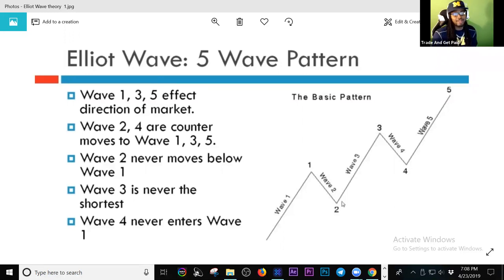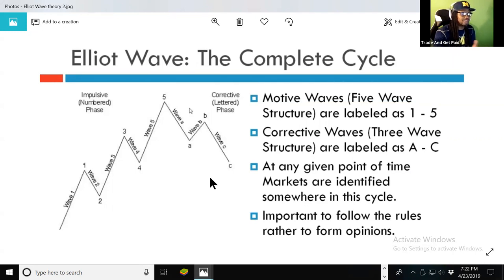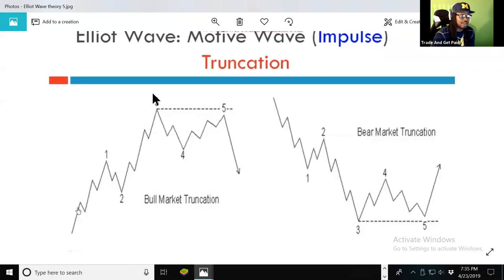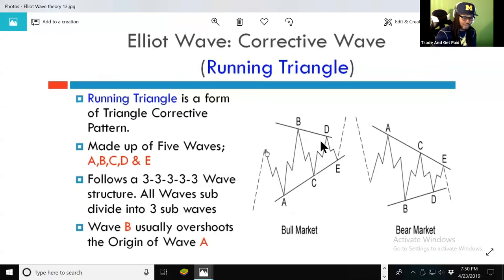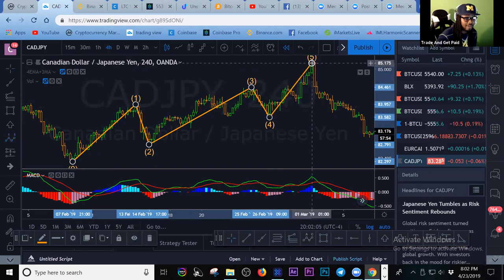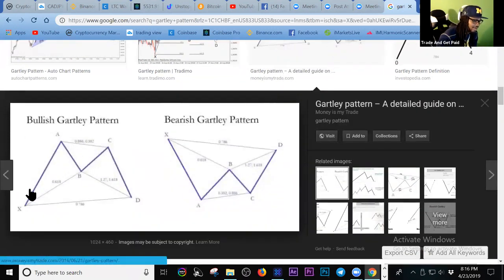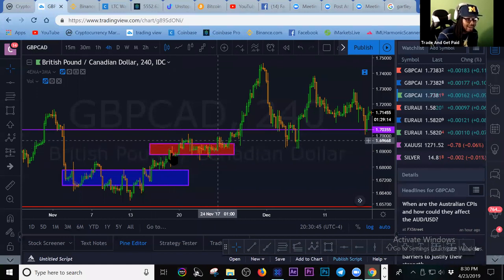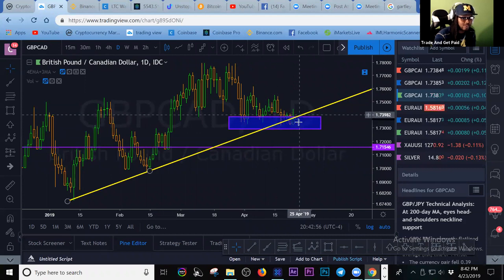Elliot Wave Theory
This theory helps in gauging the upward trend and the correction that are likely to happen in the near future. As the trend shows upside and correction, the identification of trend through Elliott Wave Theory helps in protecting profit and exiting trades.